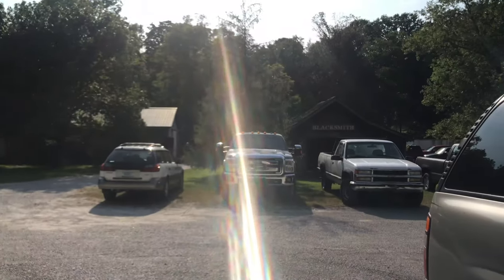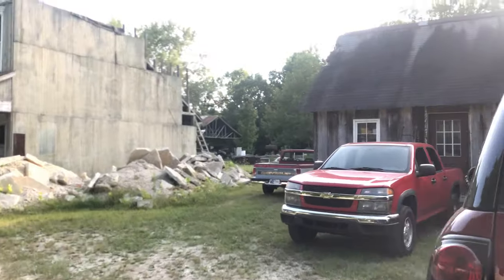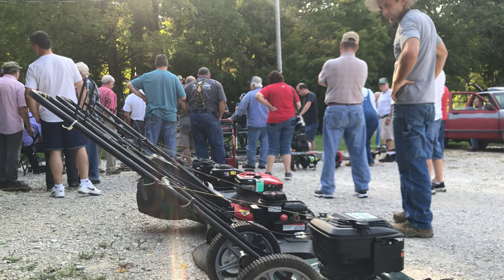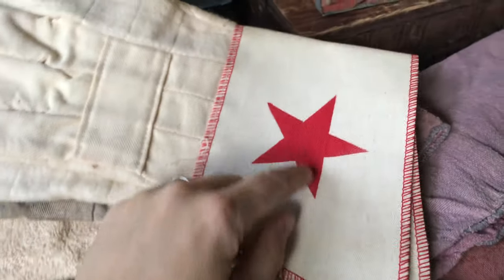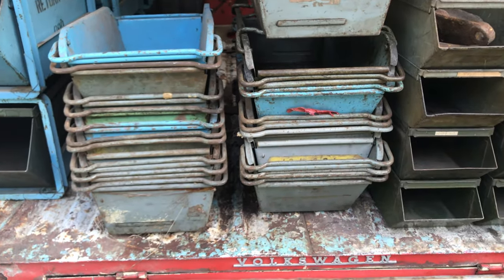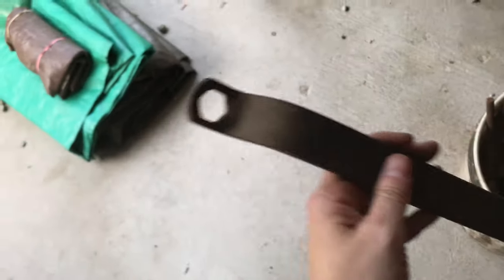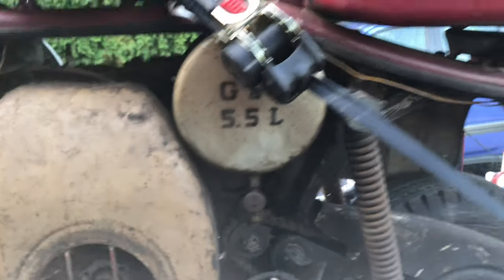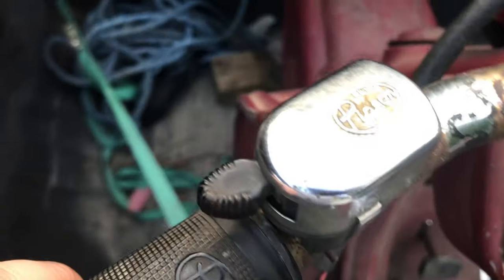Scooter at AUCTION! Should I buy it?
It's auction season! September-October are two of the best months to attend local auctions! I hit up one and was pretty happy with my haul...then Aaron goes to one days later and drags home ANOTHER silver pigeon scooter! So he wins this round, but I'll get him soon! So basically he drug home ANOTHER project for your truly...good news is YOU all will get to work on that with me!